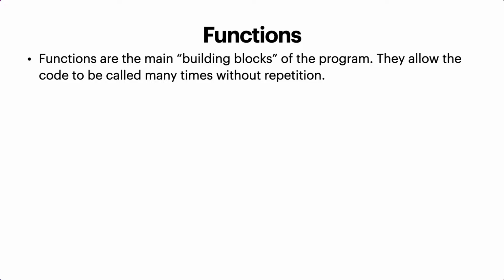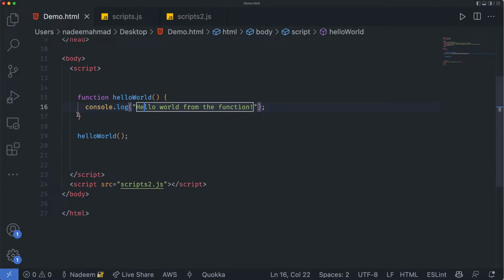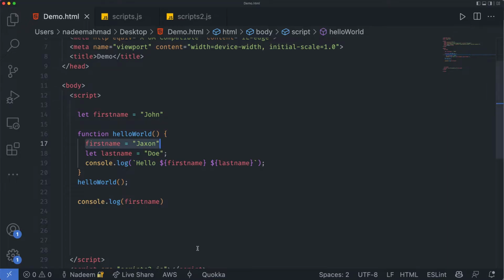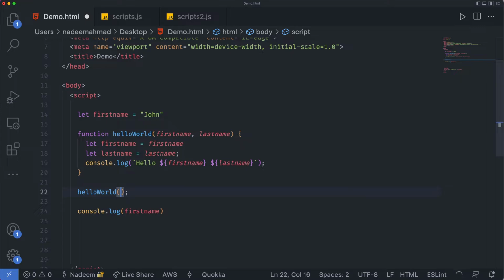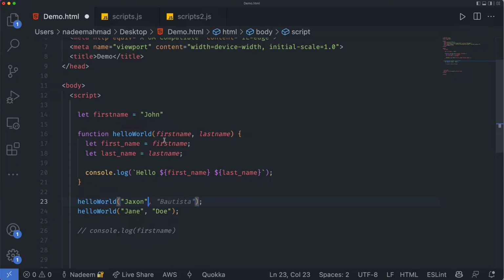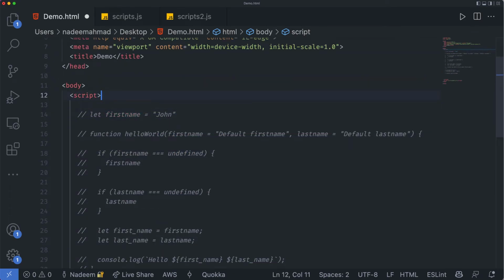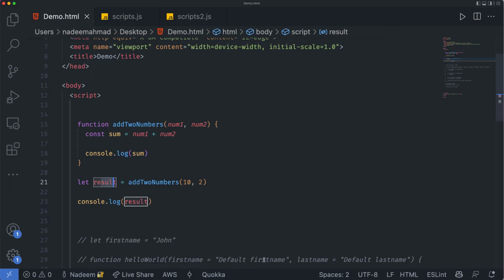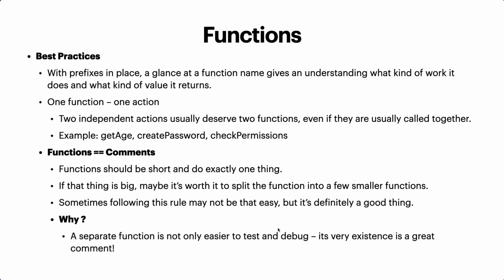Functions in JavaScript - JavaScript tutorial 2022 part # 14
JavaScript 2022.